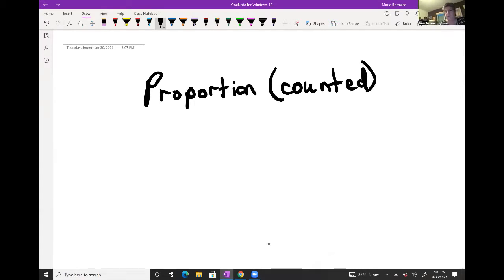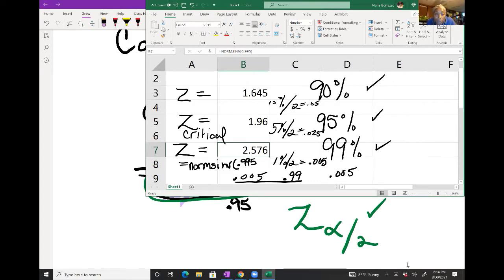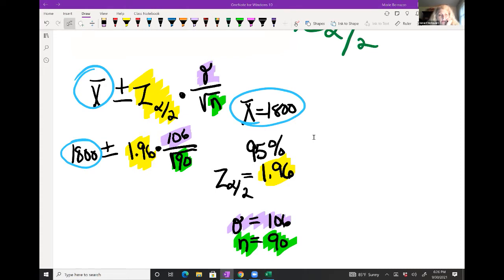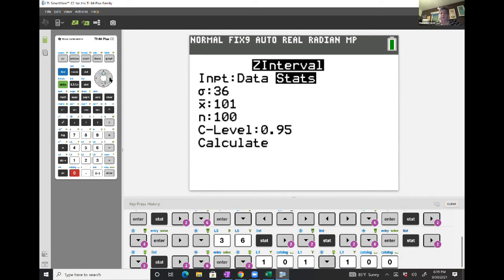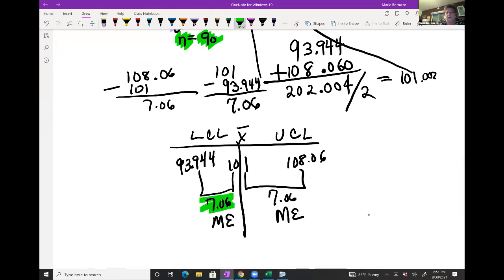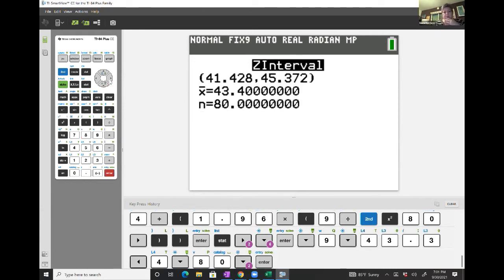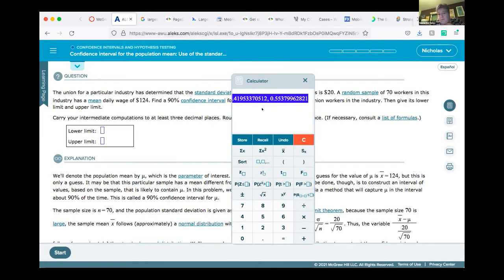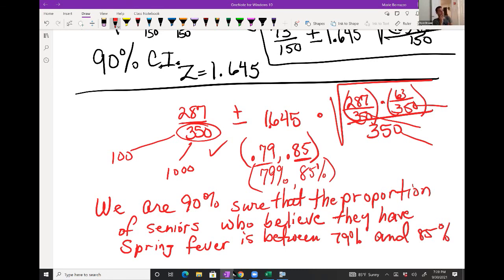MAT 312 930 VIDEO